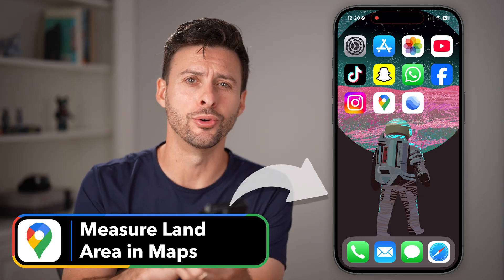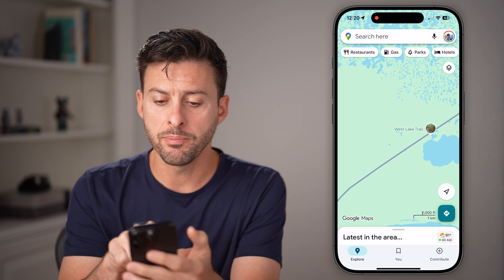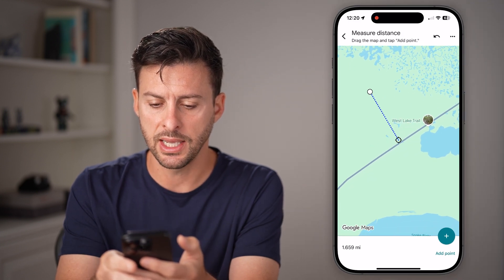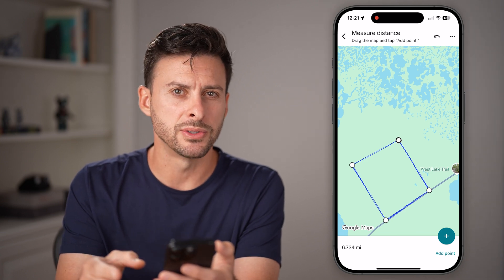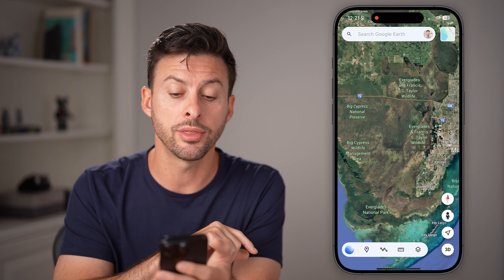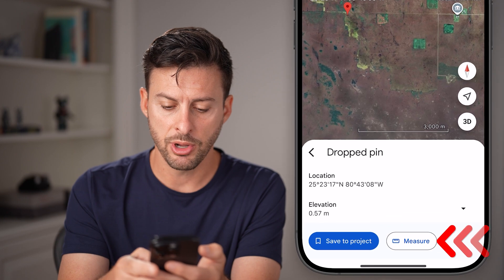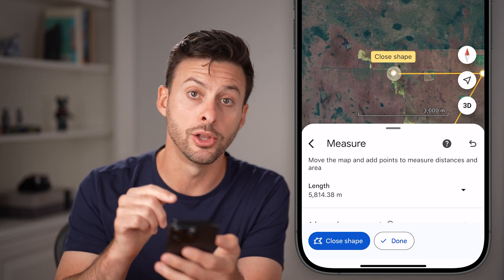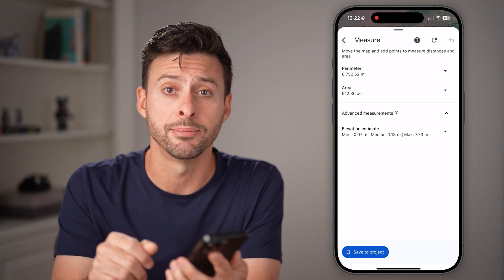How To Measure Land Area In Google Maps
Here's how you can measure land area in acres, square miles, etc. in Google Maps